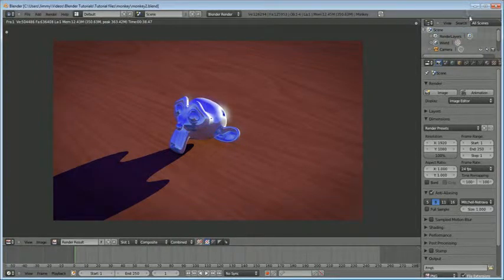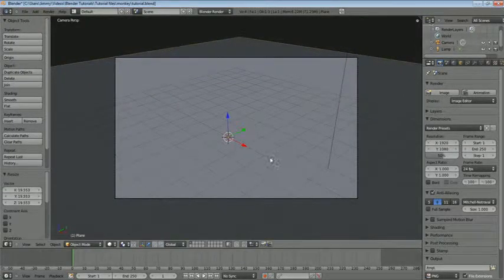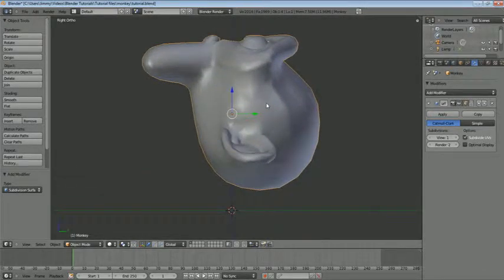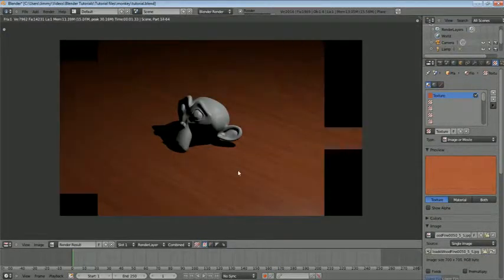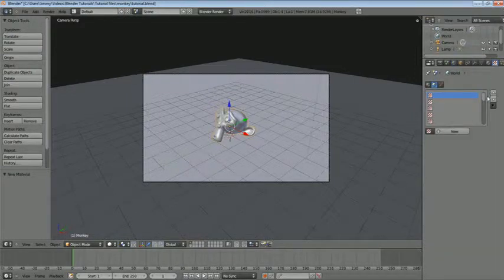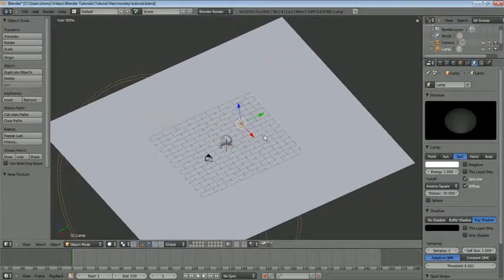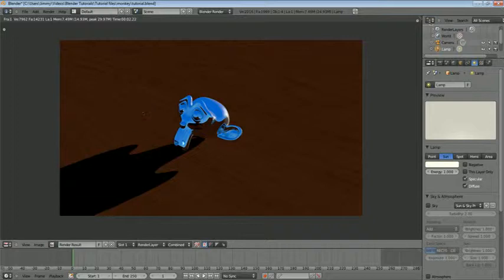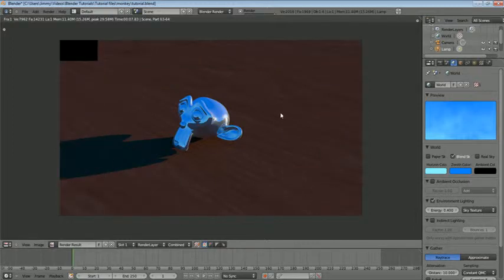Your First Blender Scene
This is the first Blender scene for those of you beginners.